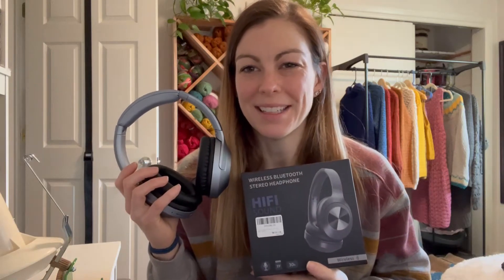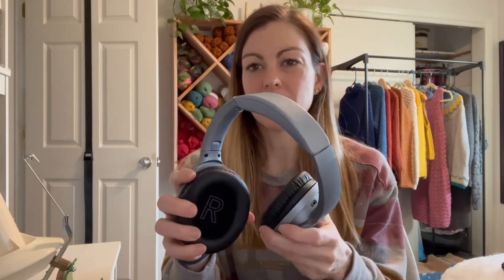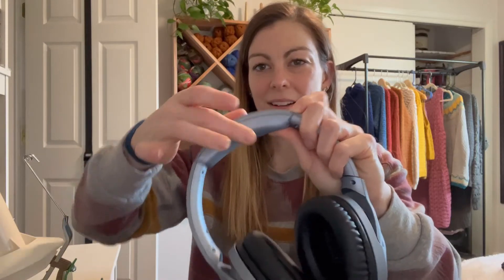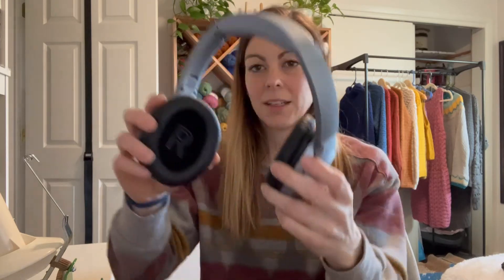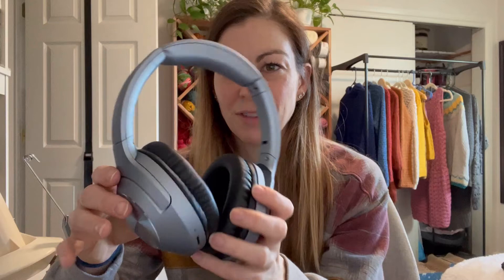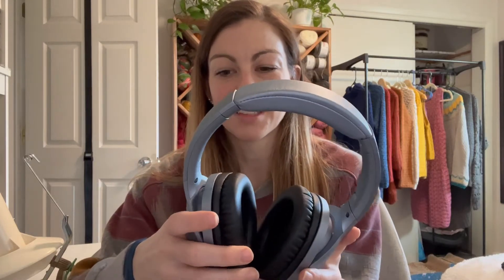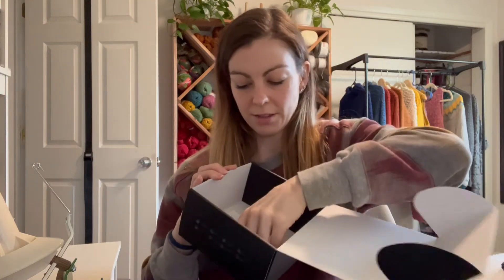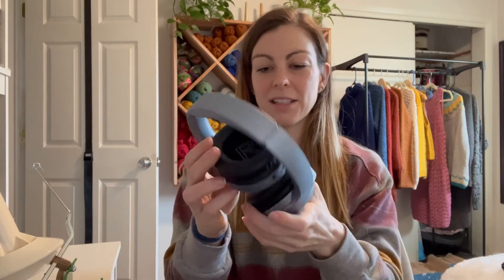Review of Wireless Bluetooth Headphones Over-Ear, Foldable HiFi Stereo Headset